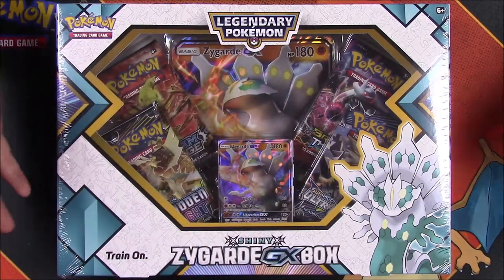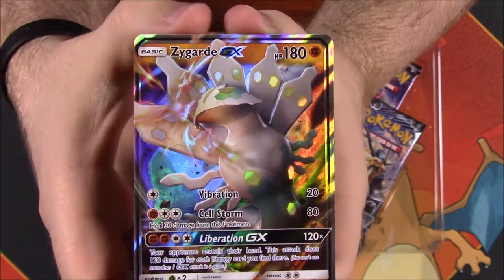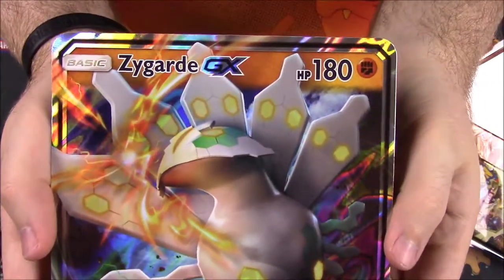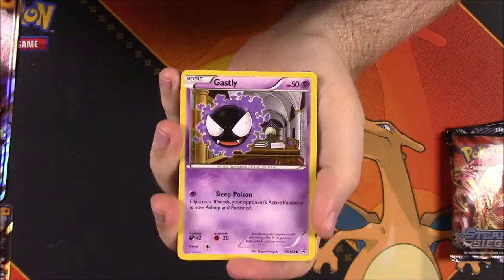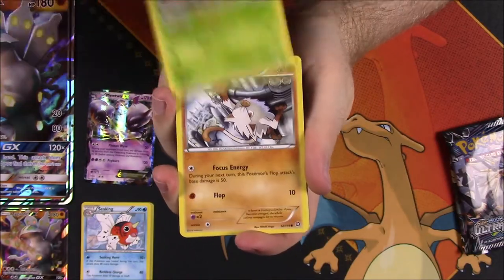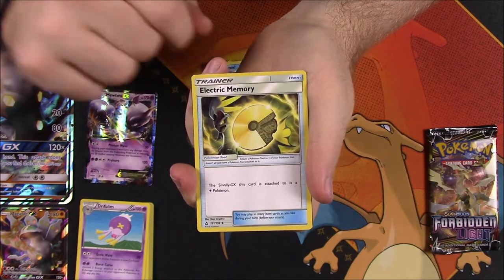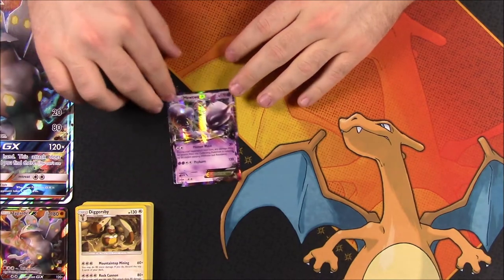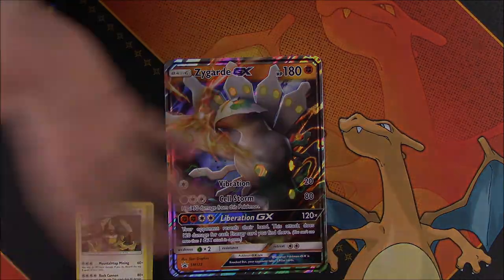Pokemon Shiny Zygarde-GX Box! - Pokemon Cards (free codes)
Opening a Pokemon TCG Shiny Zygarde-GX Box that features a new Shiny Zygarde-GX promo card, jumbo card, and 4 booster packs!

Xbox - FallenRedZeo